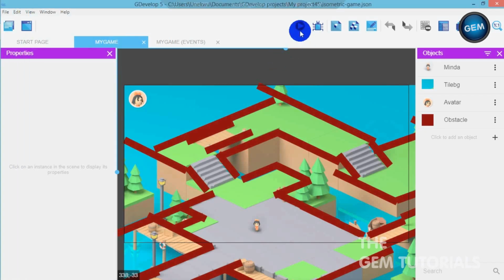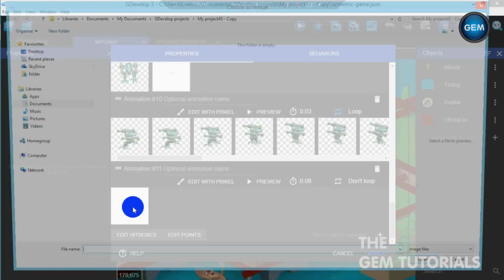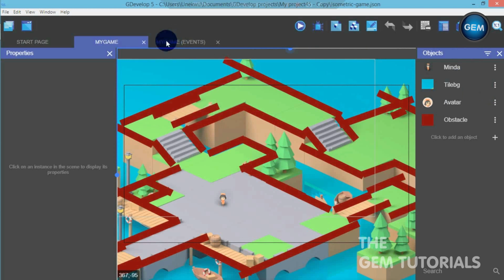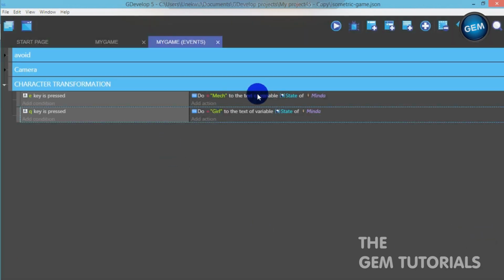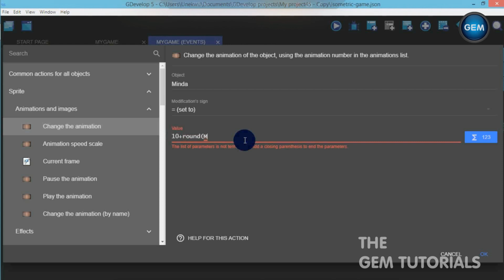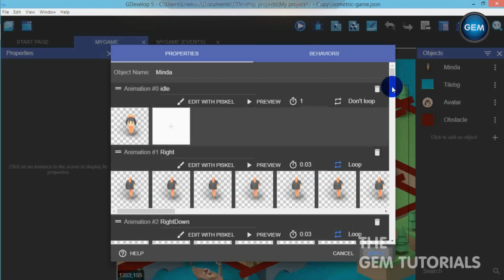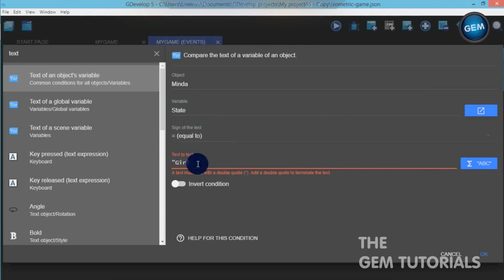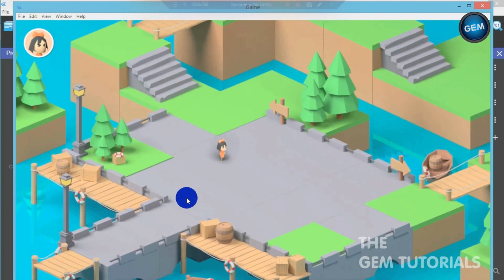How to create an isometric character transformation : GDevelop 5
Hello everyone, welcome to a GDevelop 5 tutorial. In this tutorial i will be showing you how to create an isometric character transformation in GDevelop 5. This tutorial will show you how you can actually change your character in a game.